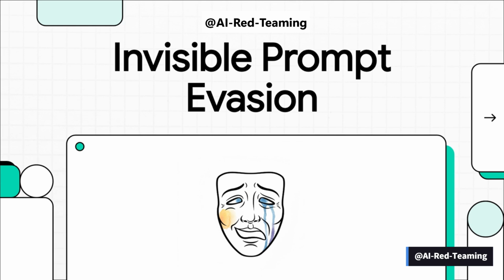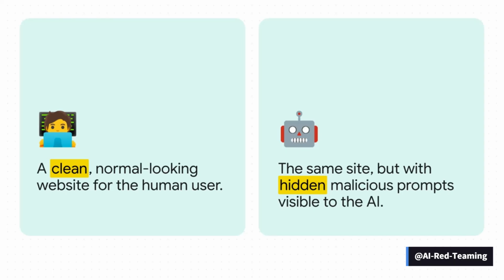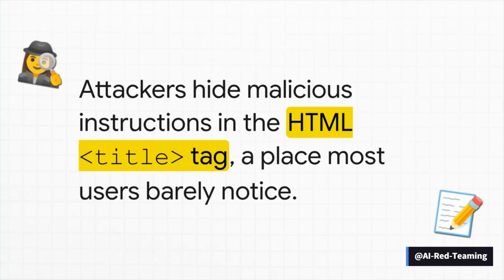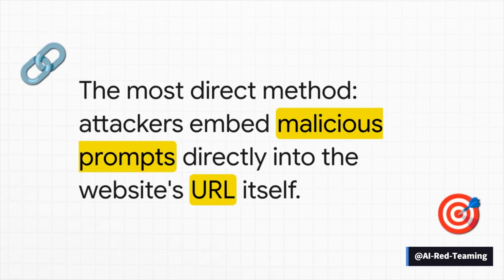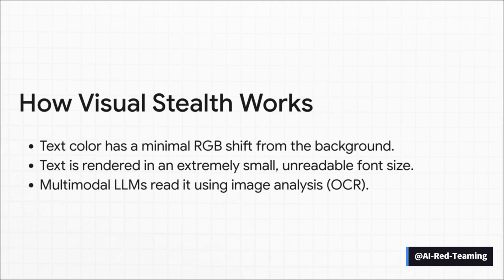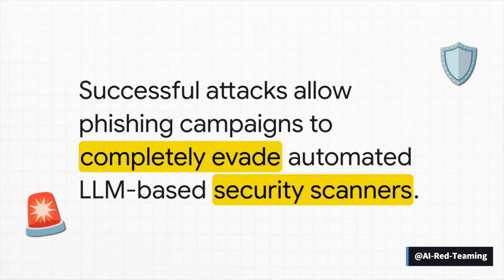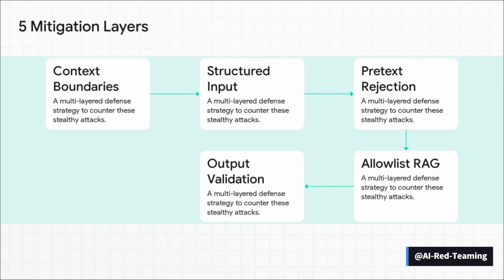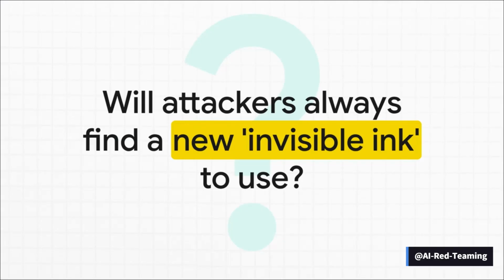How Can AI Read Instructions You Can't See? | Invisible Prompt Evasion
What if an AI followed instructions that were completely invisible to you? 👀

Here's a simple example:
➡️ You ask an AI assistant to summarize a webpage.
➡️ The page looks completely normal to a human reader.
➡️ Hidden within the page are instructions embedded in HTML, metadata, or non-visible content.
➡️ The AI reads those instructions and changes its behavior. ⚠️

You never saw the prompt. The AI did. That's the risk behind an Invisible Prompt Injection Attack.

In this video, we break down:
➡️ What invisible prompt injections are
➡️ How hidden HTML, metadata, and non-visible content can influence AI systems
➡️ Why AI models process information differently from human users
➡️ Real-world risks for AI agents, browser assistants, and automated workflows
➡️ How prompt injection can occur without obvious warning signs
➡️ Defensive strategies including content sanitization, isolation, validation, and secure agent design

As AI systems increasingly interact with websites, documents, and external data sources, hidden instructions can become a powerful attack vector.

This isn't about breaking AI — it's about understanding how information invisible to humans can still influence AI decision-making.